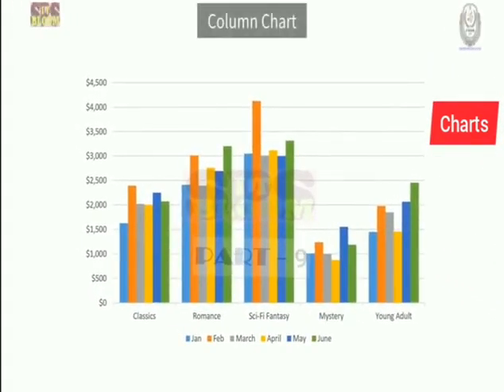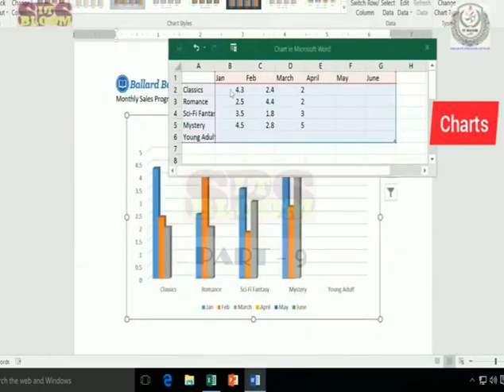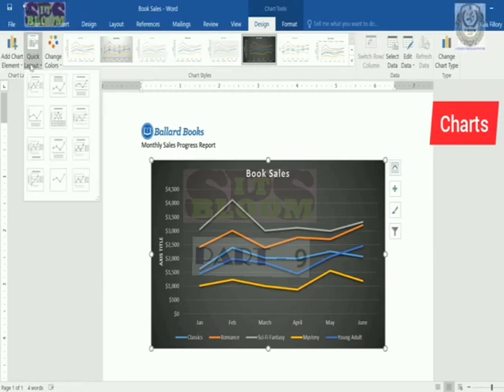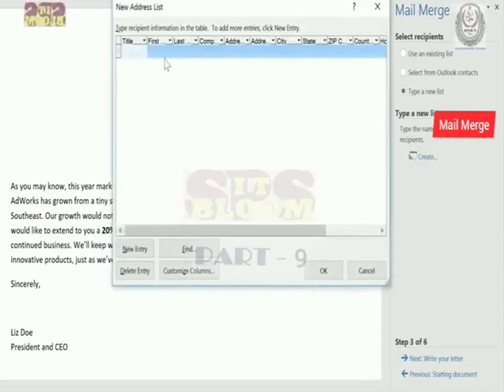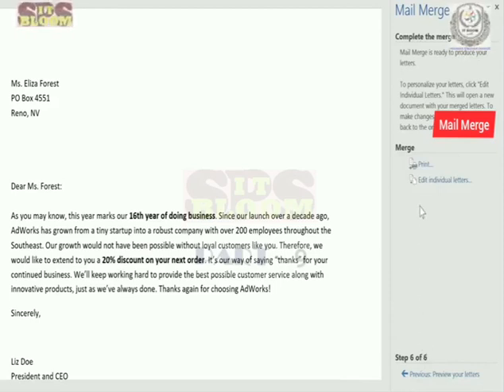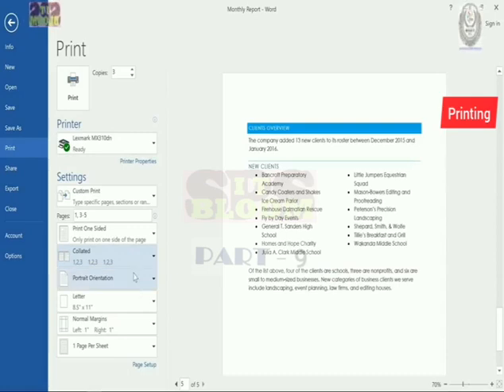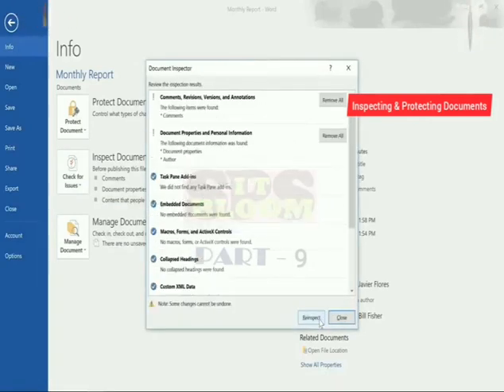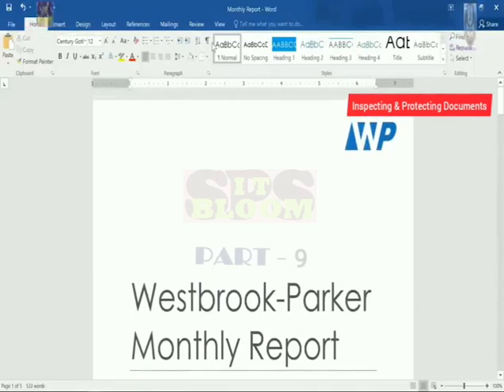Microsoft Word 2016 (Part-9)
In this part of the video you can learn about how to insert charts, hyperlink and use printing with protecting documents by using passwords in Microsoft Word 2016.